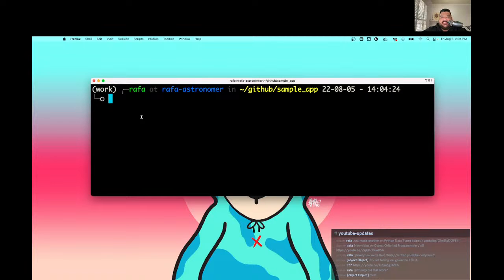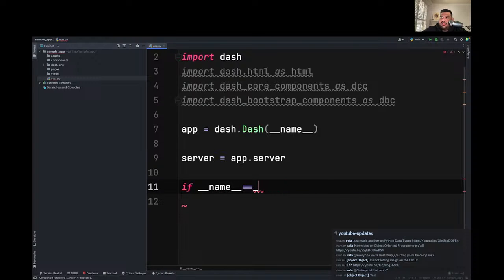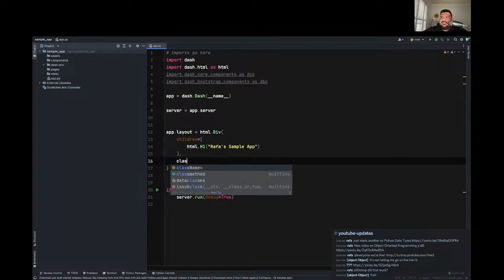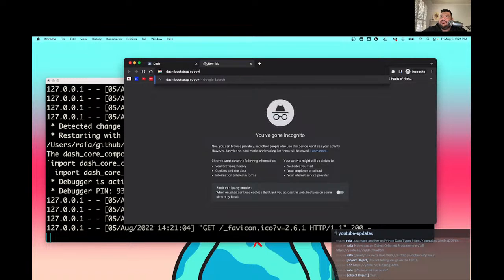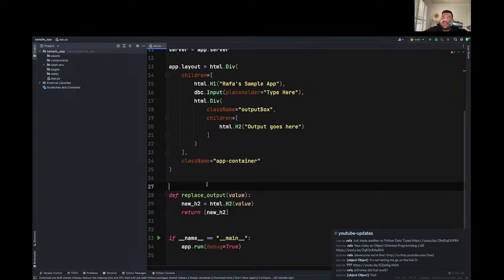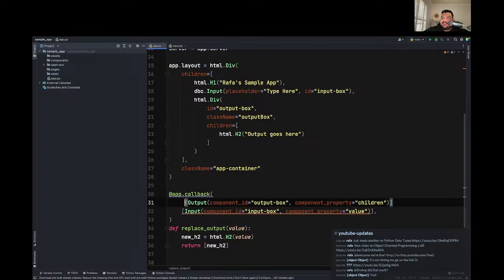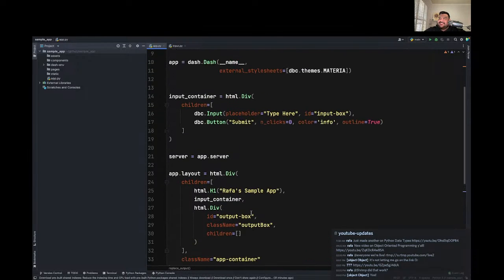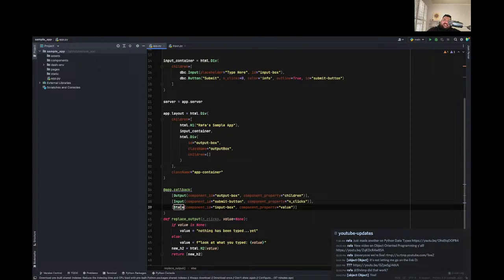Building A WebApp - 00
brief video going through webapp fundamentals using dash